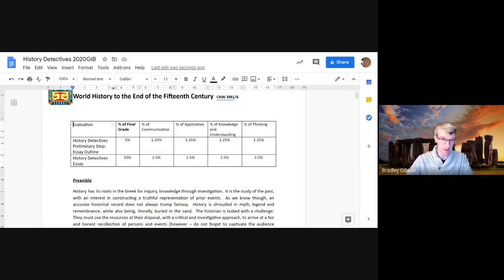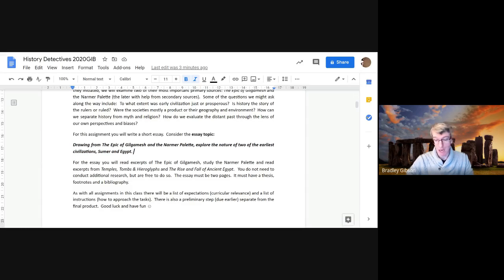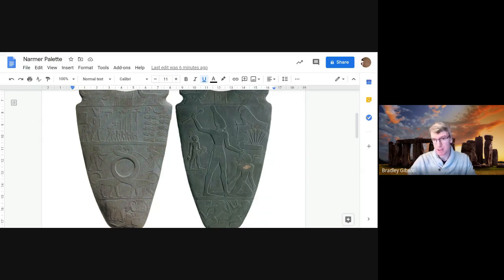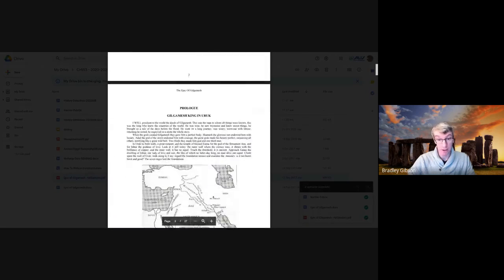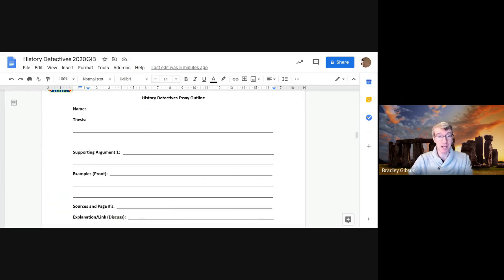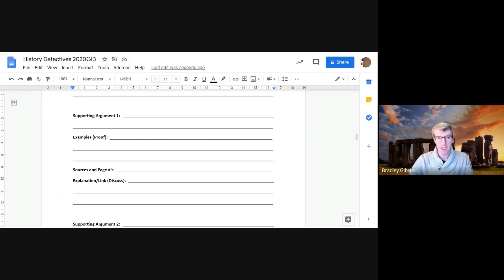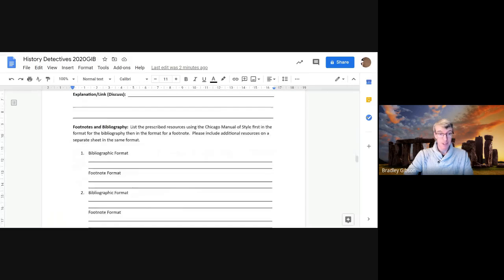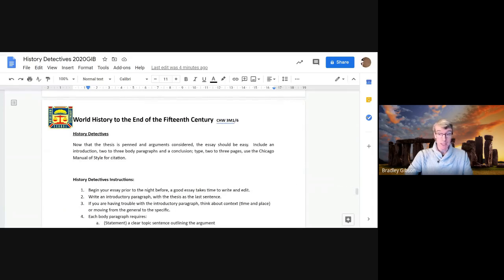History Detectives Assignment Outline and Essay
This gives a short overview of the first CHW assignment.